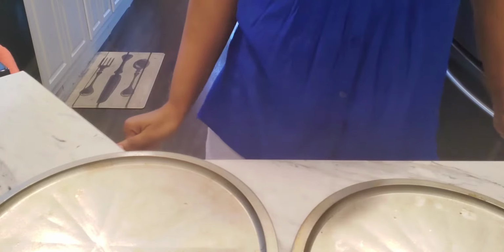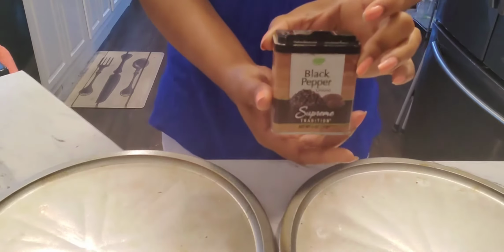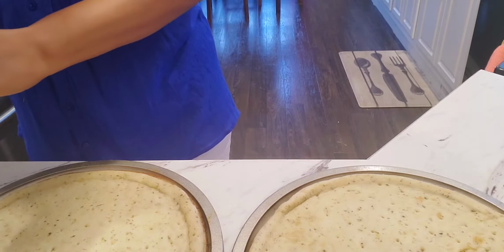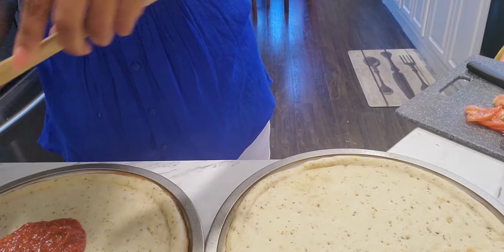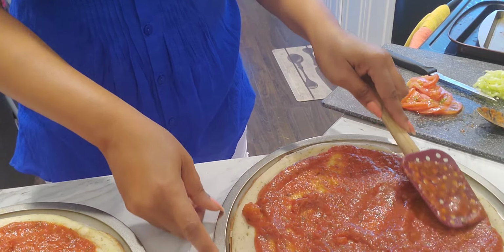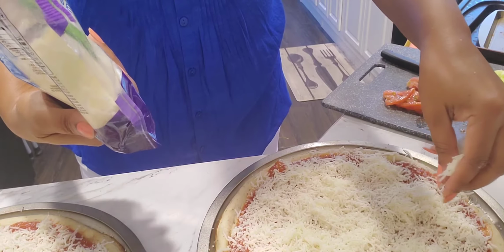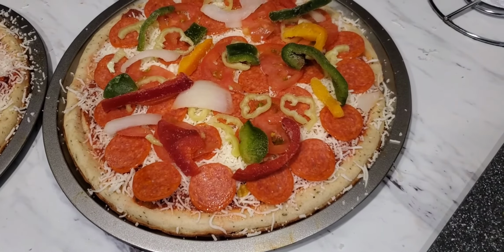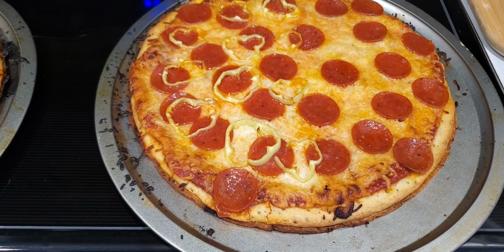ITS PIZZA FRIDAY YEAH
Today I am making homemade pizza. I thought that this would be a fun Friday night meal.